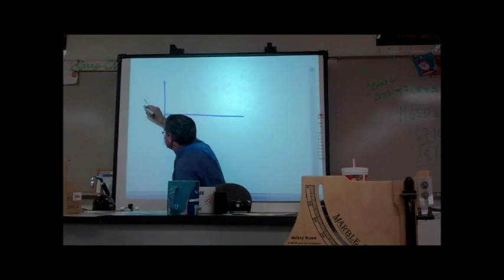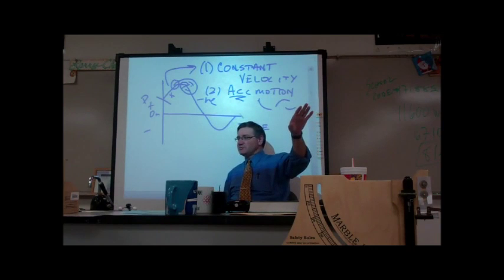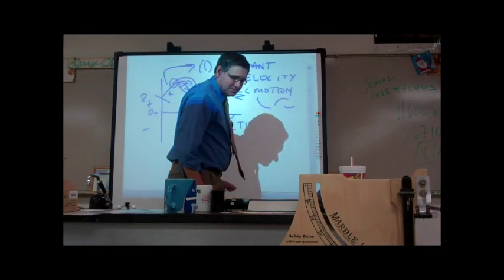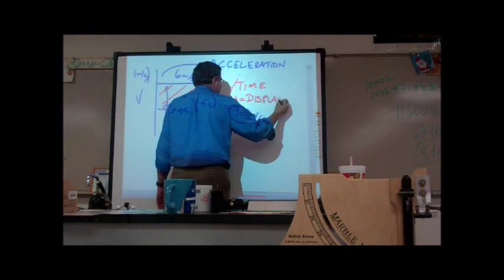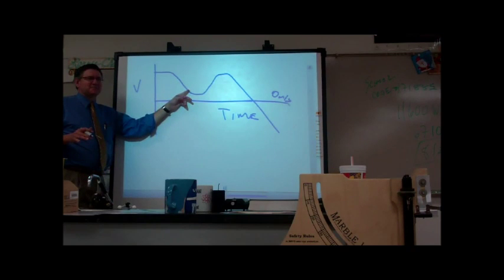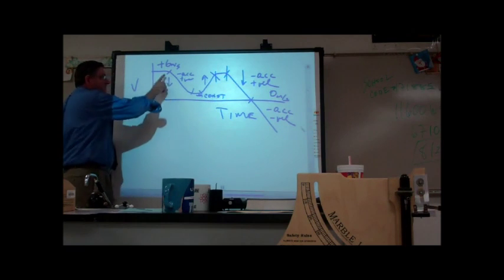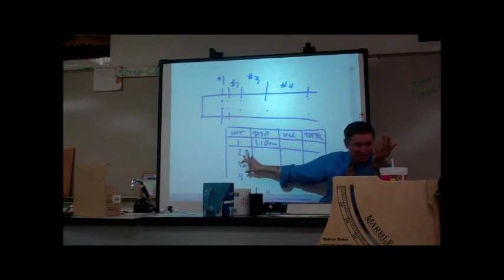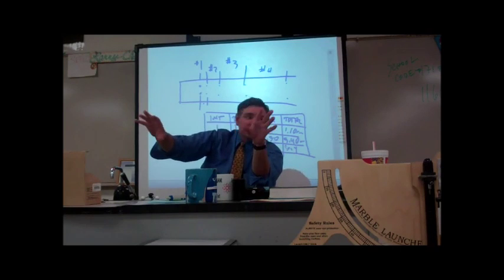Velocity Day 3